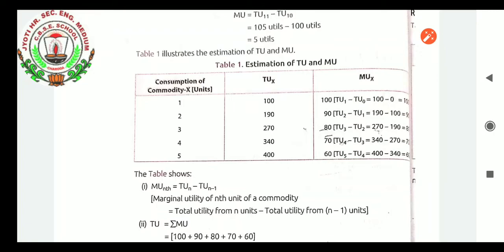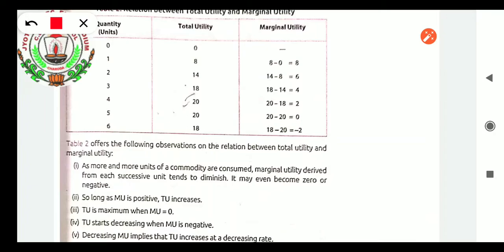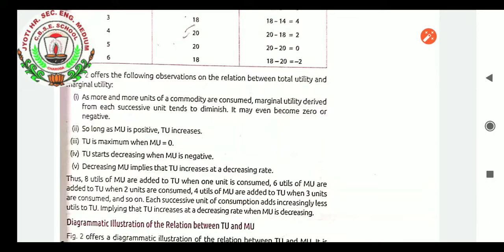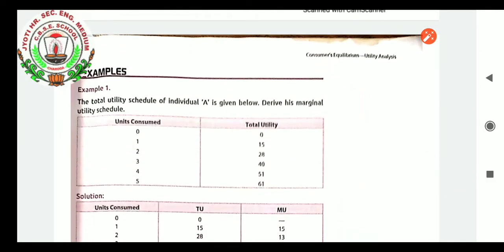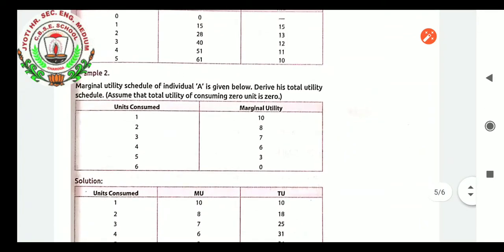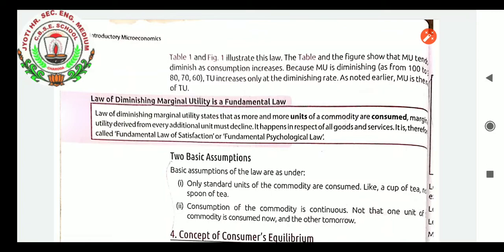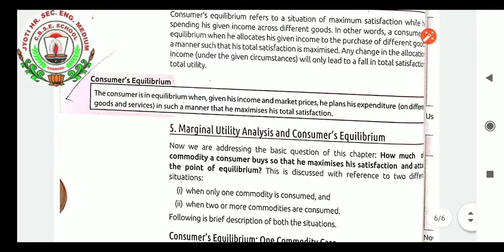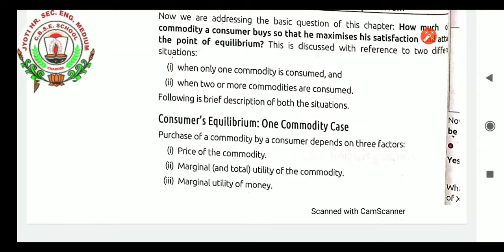13 July 21 economics 11